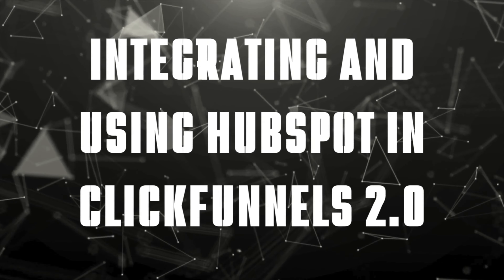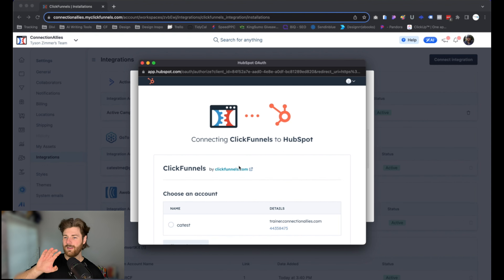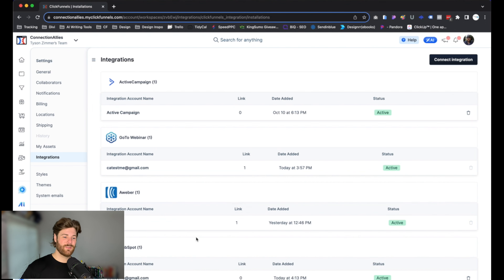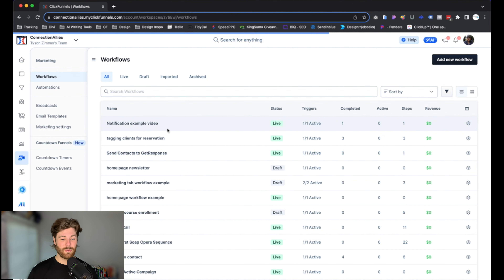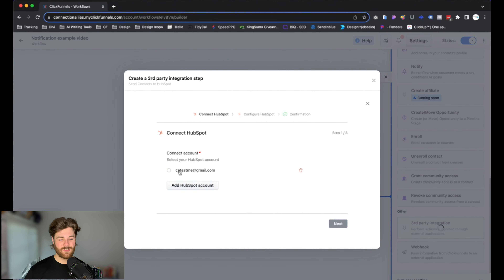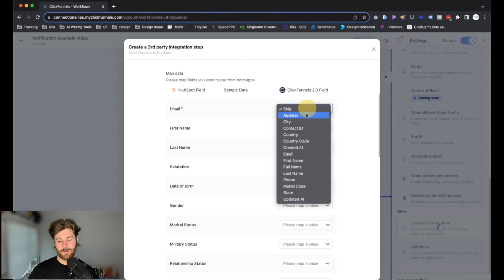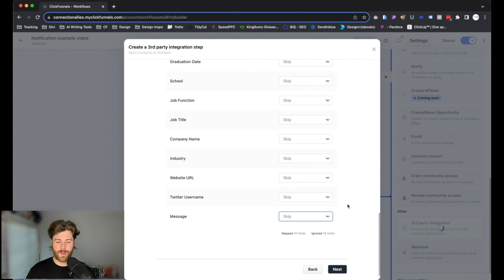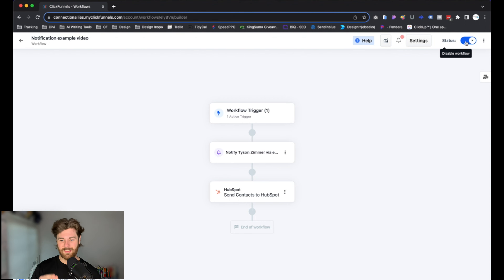How To Integrate HubSpot In ClickFunnels 2.0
to stay ahead with the latest tech tips, funnel strategies, and exclusive content!

Welcome to a transformative journey where we bridge the powerful marketing automation of HubSpot with the robust funnel-building capabilities of ClickFunnels 2.0. If you're looking to amplify your digital marketing strategies, this tutorial is a must-watch. Learn how to seamlessly integrate HubSpot into your ClickFunnels setup, combining the best of CRM and sales funnel management.

This step-by-step guide will show you how to connect these two platforms, allowing for a more cohesive and efficient marketing and sales process. From capturing leads to nurturing customer relationships, the synergy between HubSpot and ClickFunnels is a game-changer.

🔥 What You'll Explore:

- The strategic benefits of integrating HubSpot with ClickFunnels 2.0.
- A detailed, easy-to-follow guide on setting up the integration.

Ever wonder how far your business can go? Let's uncover the possibilities together in a free 30-minute strategy session. It's your time to shine.

Get Your FREE ClickFunnels 2.0 14-Day Trial Right Here!